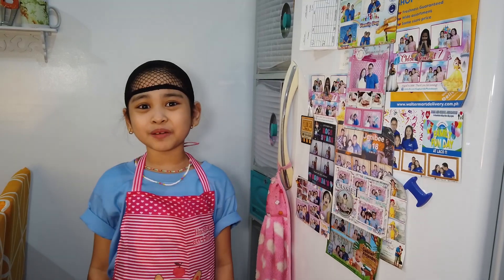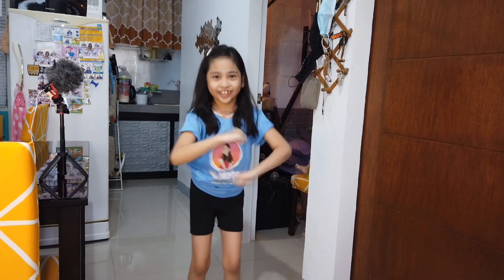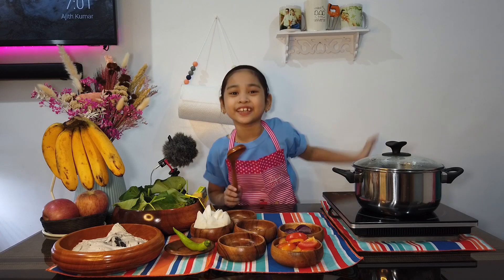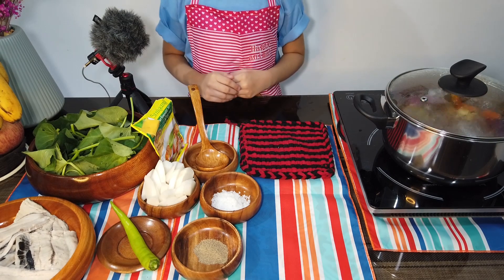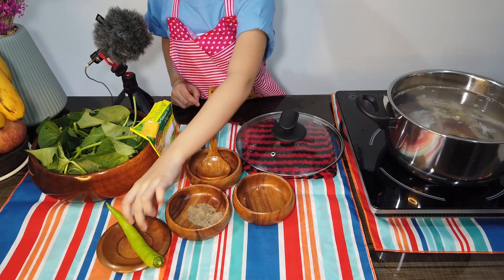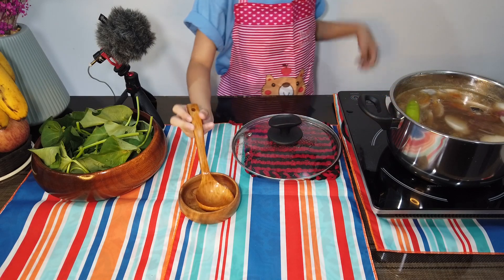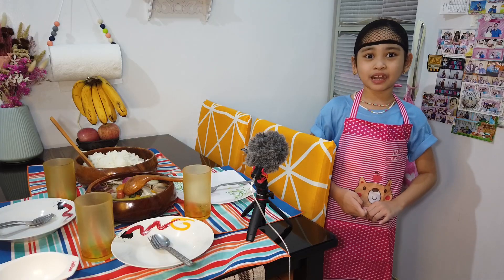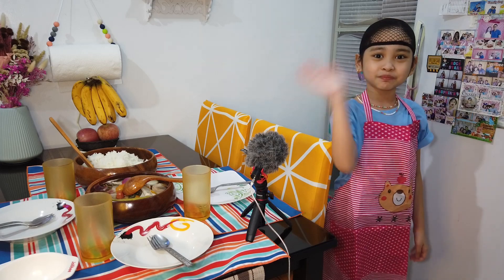Sinigang Bangus Belly VLOG #012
Edited By: Mikel Atienza